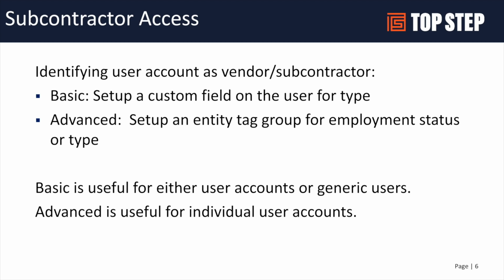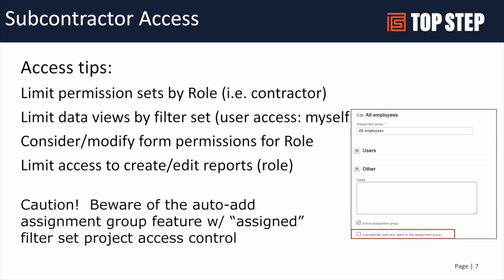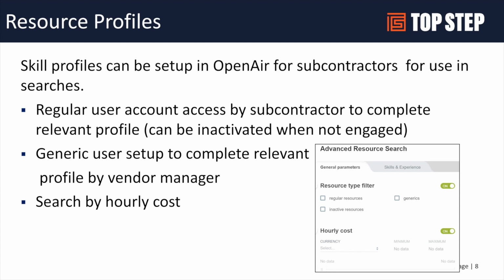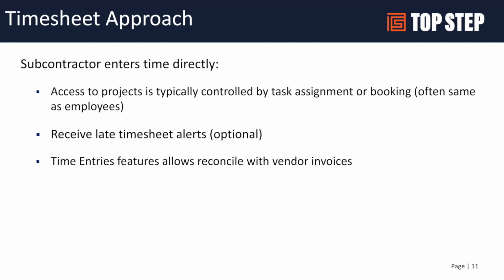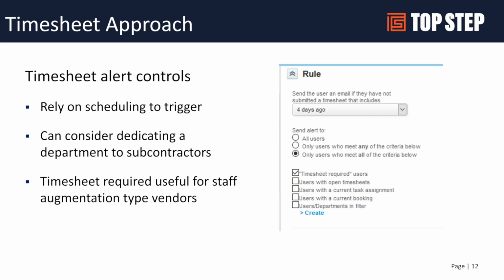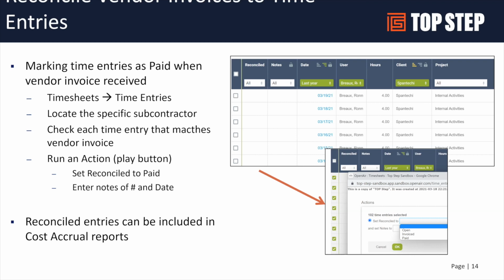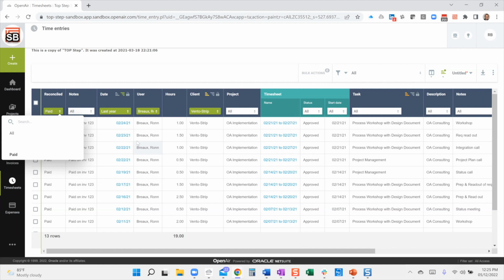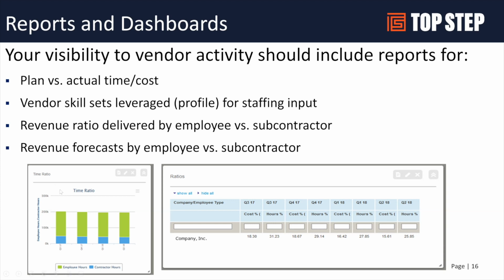Subcontractor Management Techniques in OpenAir